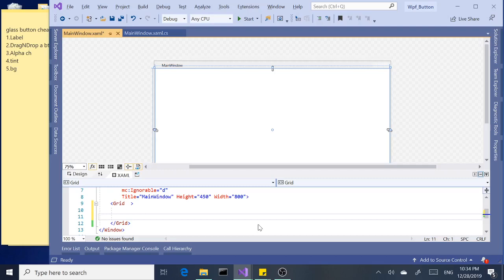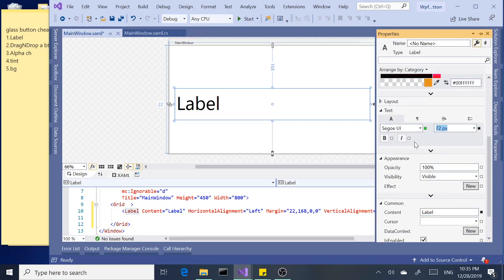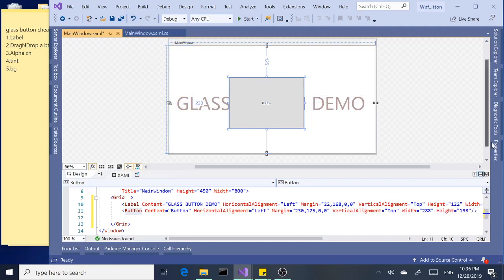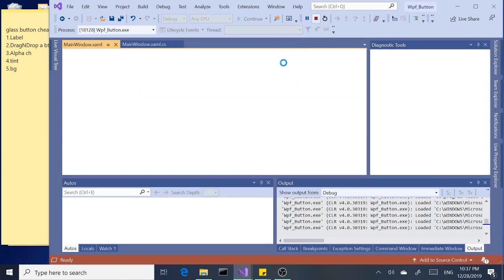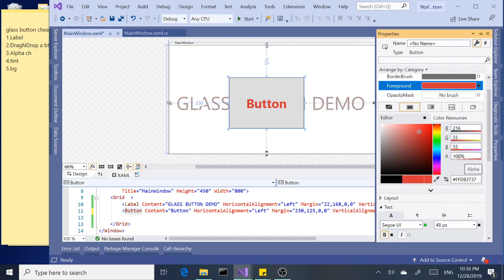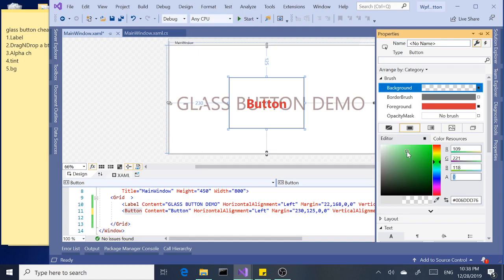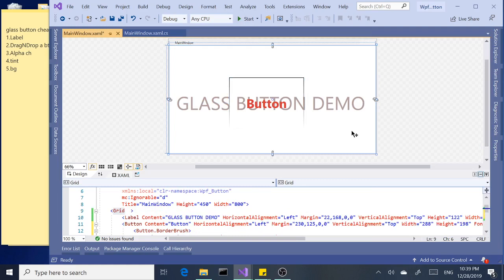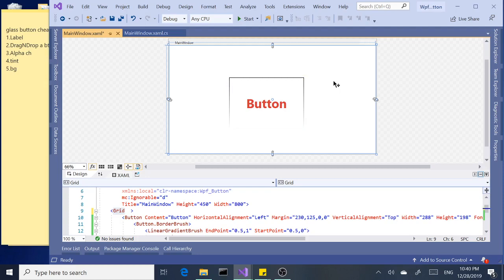How To Create A Glass Button In WPF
In this video you'll learn how to create a glass button in WPF in a few easy steps. Enjoy!